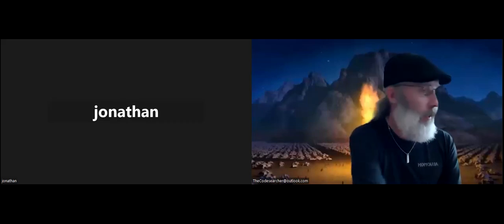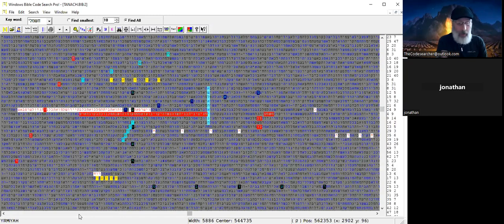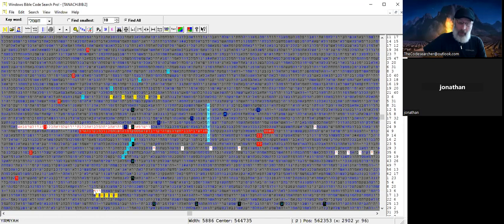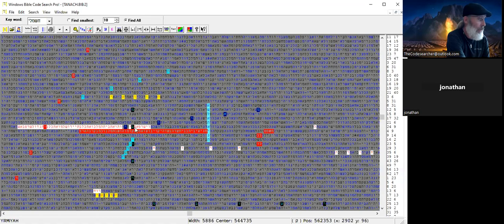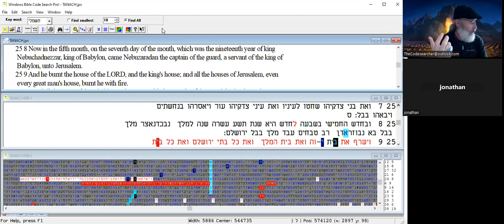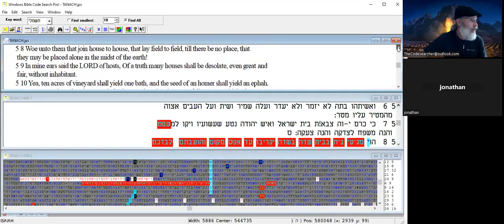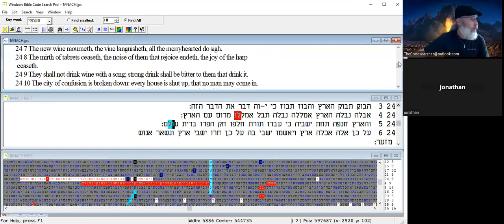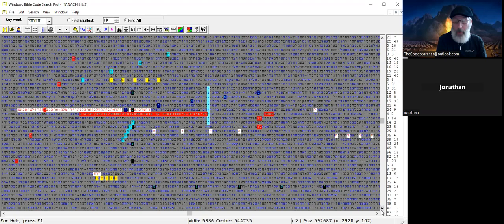Lahaina Fire 2023 - BIBLE CODE revealed. You gotta see this!!!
In this video, we reveal the Bible Code that was revealed in the Lahaina town fire.

What happens in Lahaina town is just the beginning. This code has the power to change your life and the future of humanity as we know it. In this video, we reveal the Bible Code that was revealed about  the Lahaina town fire.
jonathan the Codesearcher shares what he found encoded on the Lahaina fire that destroyed the town. over 1000 still missing
Please pray for the people of Hawaii
Lahaina Fire  2023
bible code revealed

Chaotic Maui Evacuation: Police Block Exits As Wildfire Forces Ocean Escape

Families flee wildfires into ocean as Maui Boats Aid Fire Relief Efforts